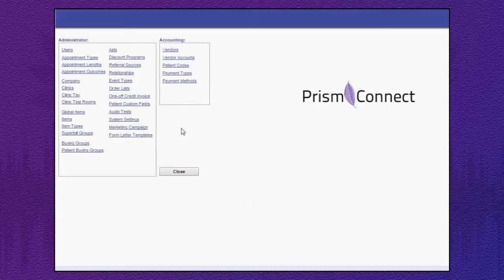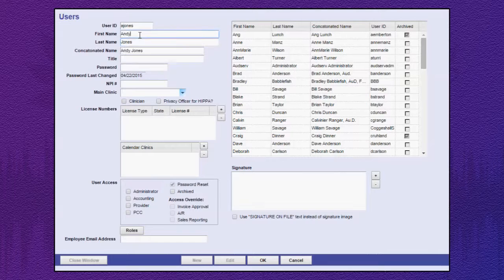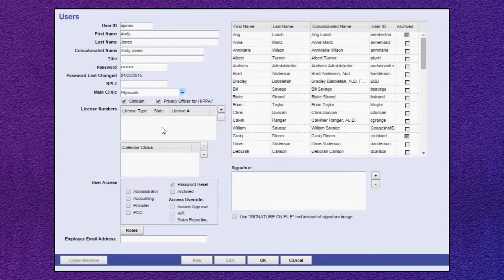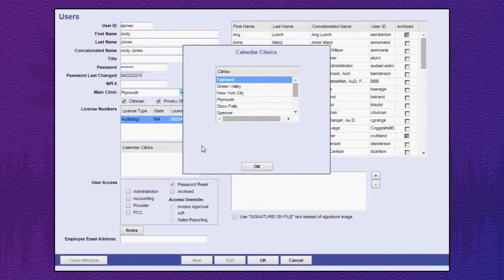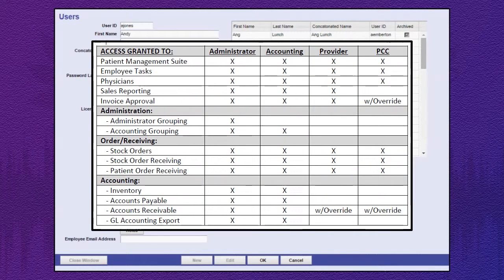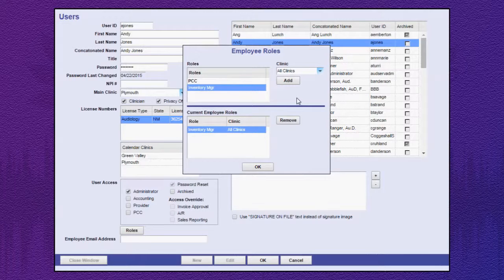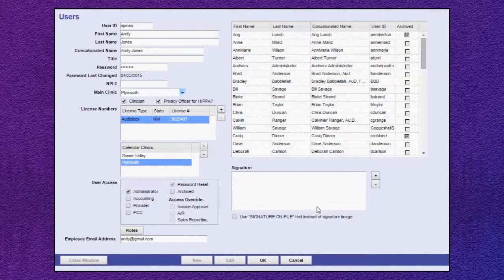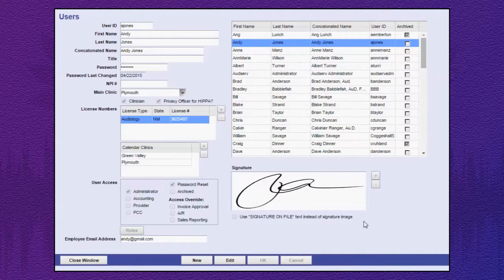5 1 Users